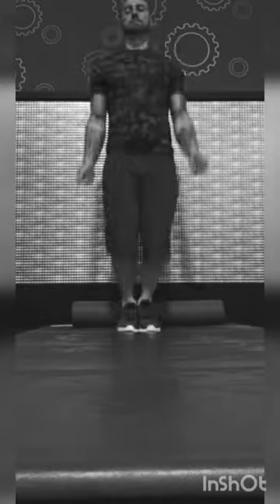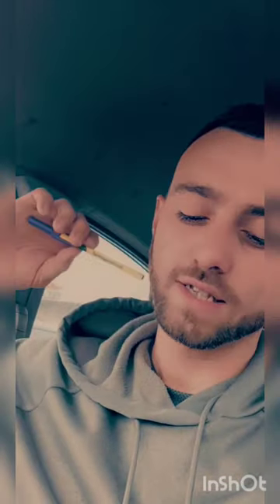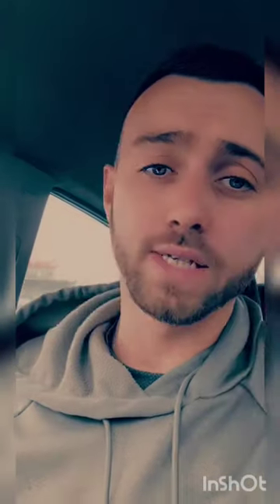Come cardio with me!